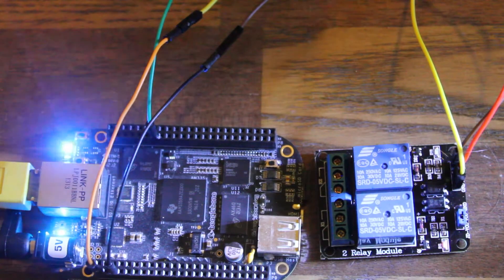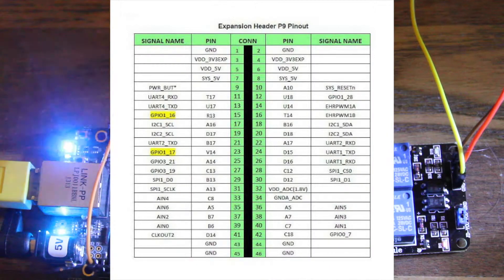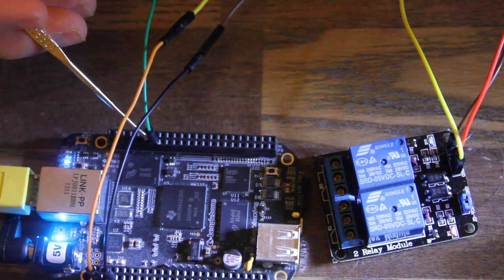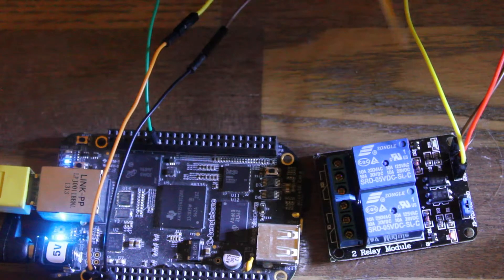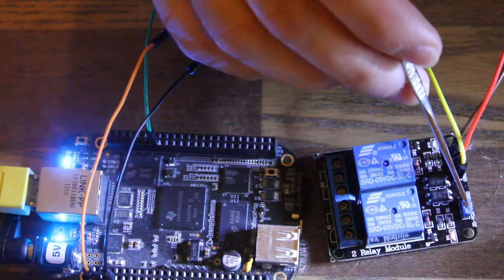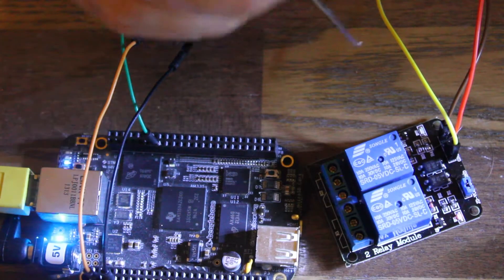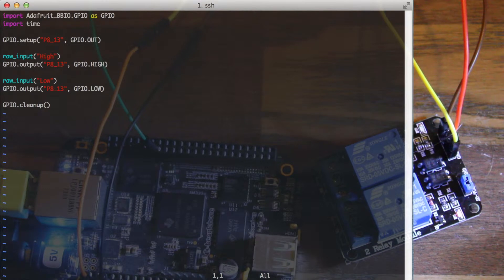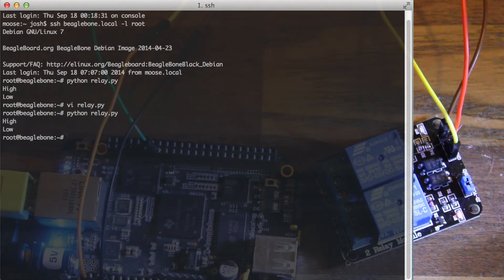Controling Relays with a Beagle Bone Black and Python